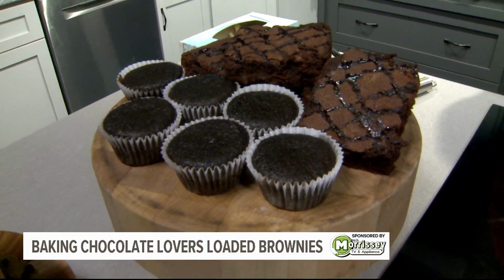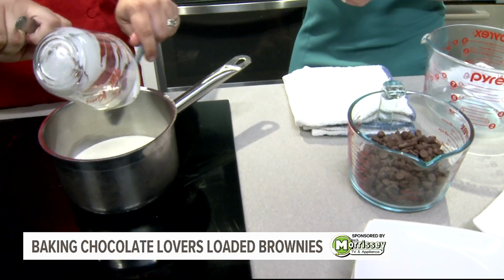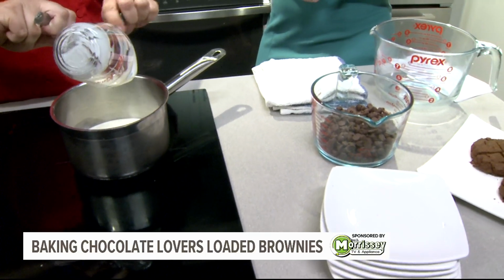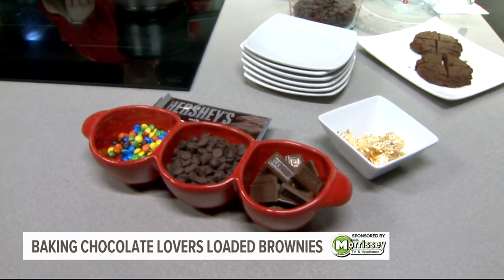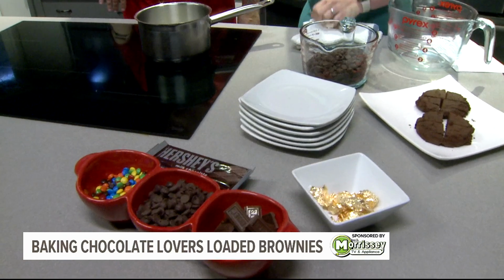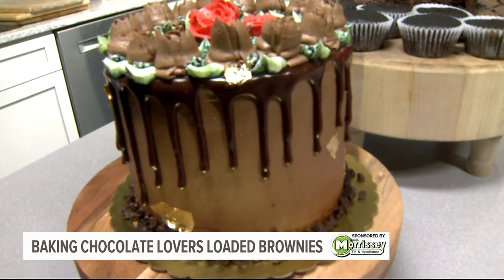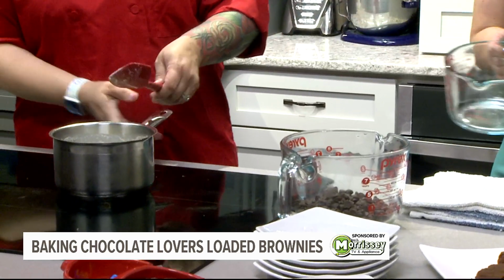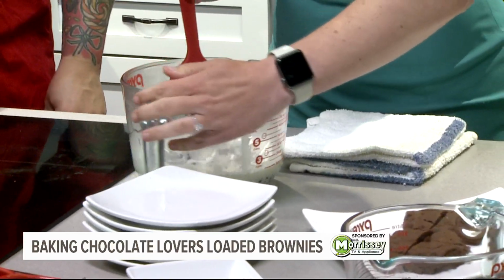The Sugar Rose Bake Shop preps for National Milk Chocolate Day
The Sugar Rose Bake Shop is preheating their ovens to make sweet treats to celebrate National Milk Chocolate Day tomorrow!

Crystal Caron, owner and pastry chef, has chocolate oozing from her shop in preparation for the holiday.